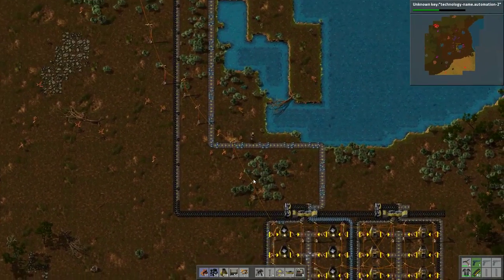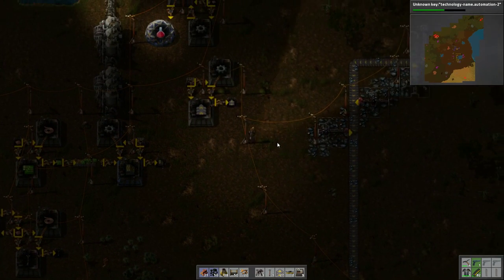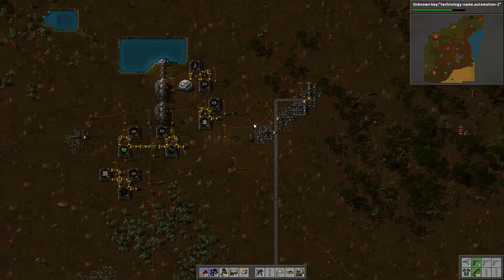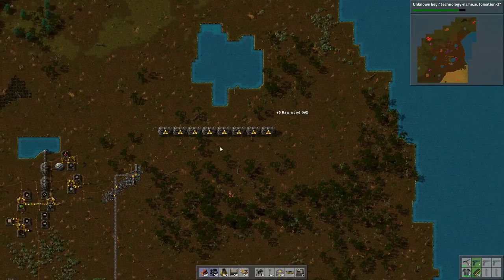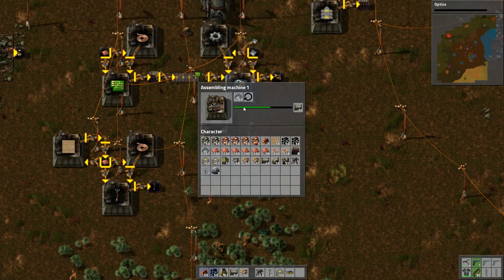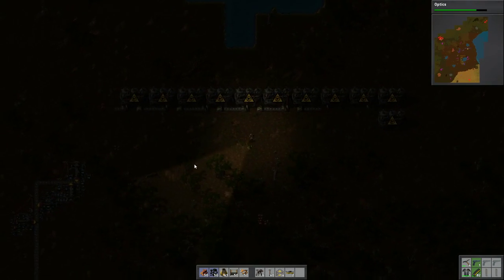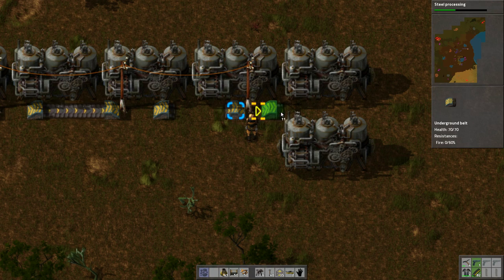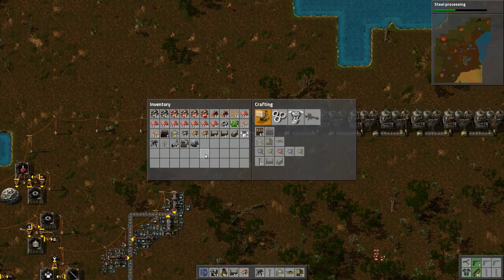Factorio No Assembly Required 5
Let's play Factorio with one minor restriction:  We are not allowed to build anything manually.  No assembly required for this factory.  (Although the machines will be doing quite a bit of assembly...)